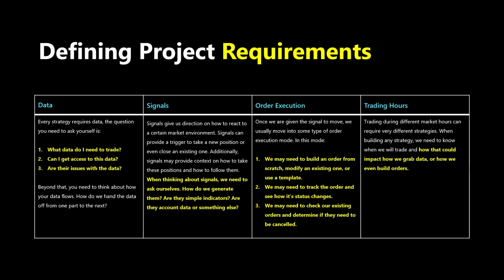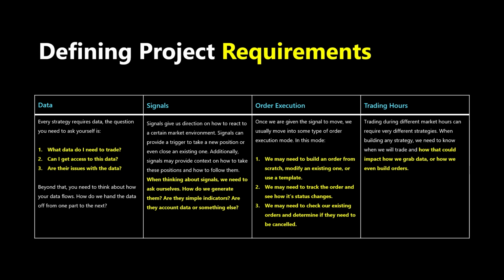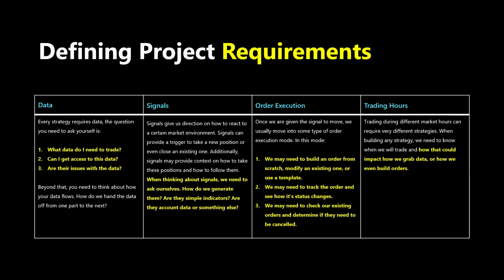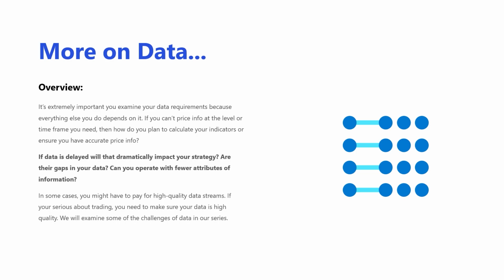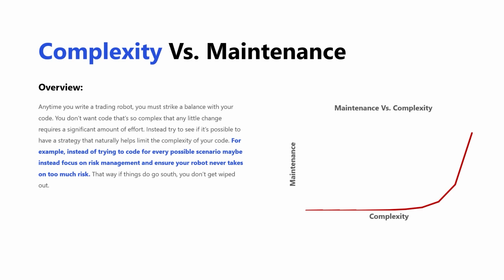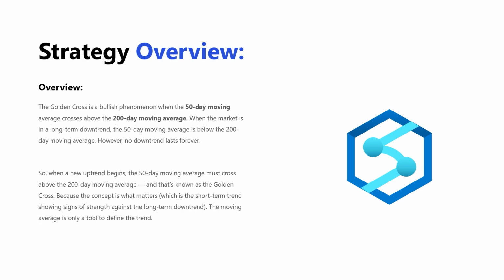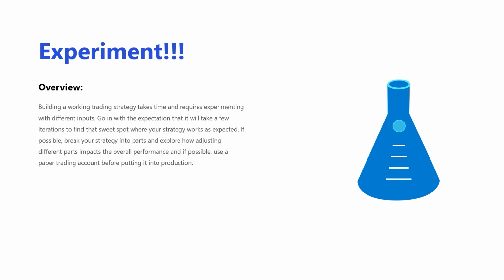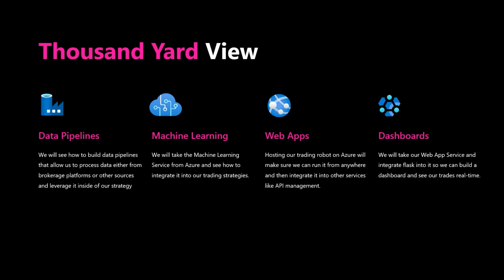Automated Trading in Python | Pt. 1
In a previous series, we wrote a library that would allow us to do automated trading with python using the TD Ameritrade API. Now, that we've built that library we will move on to the next part, defining and executing a strategy. In this video, we will define the project requirements, explore some challenges we may face, and also provide the bigger picture with regards to the different services we will integrate into it. The goal is to make a full-fledge training system that we can let run from anywhere using the different services on Azure.

Title: Automated Trading in Python | Pt. 1

Chapters:
00:00 - Introduction
01:00 - Defining Project Requirements
09:20 - Data Requirements
11:30 - Complexity Vs. Maintenance
14:00 - Strategy Overview
16:40 - Experimentation
18:30 - Thousand Yard View